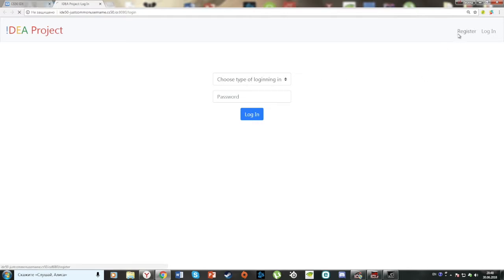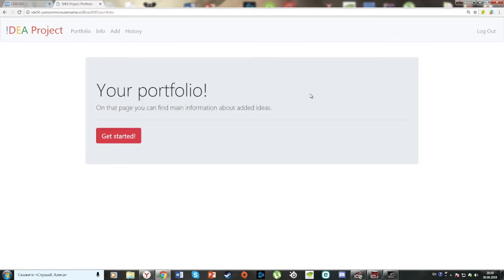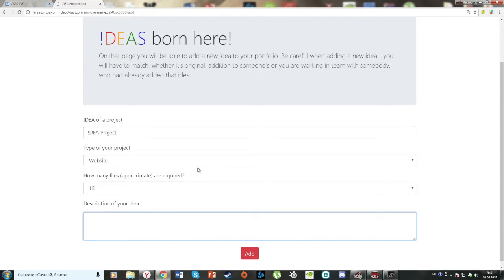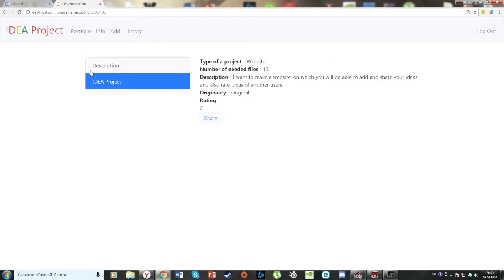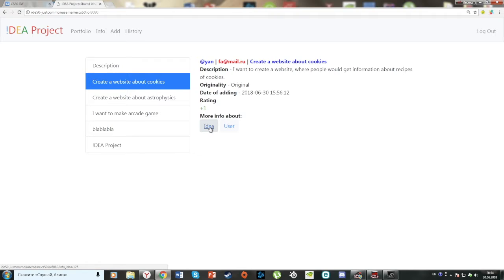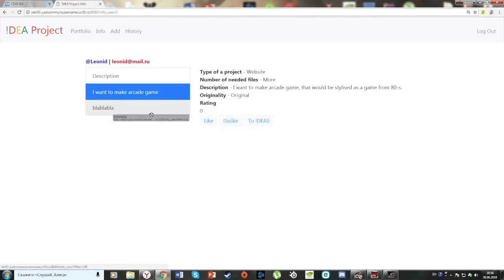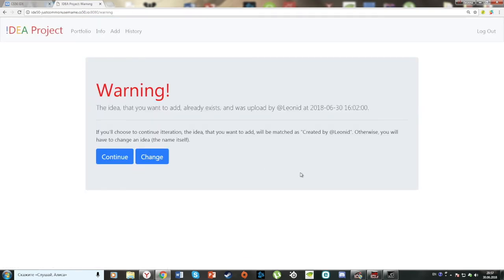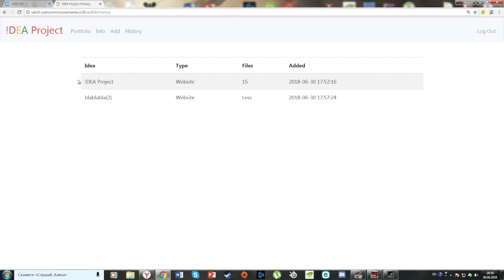CS50 Final Project - !DEA Project (EDX - JustCommonUsername)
Hello! My name is Yan Farba, I'm member of russian CS50 community. Today I want to present my Final Project for course CS50x - website "!DEA Project". On that website you will be able to add and share your ideas and also rate ideas of another users and, if you want, contact them using Email. Enjoy!